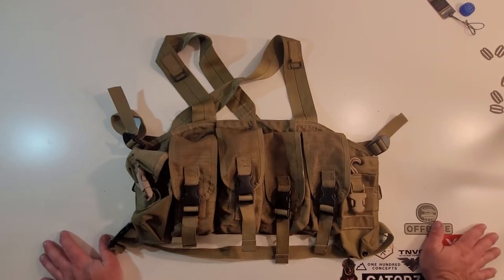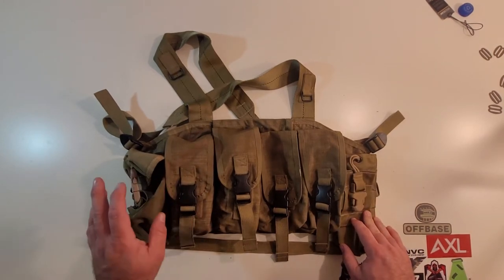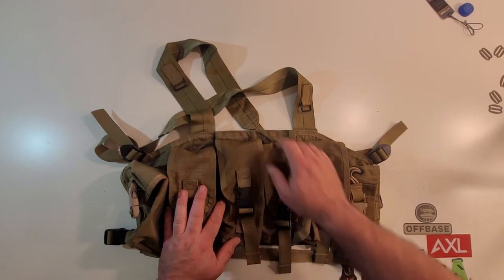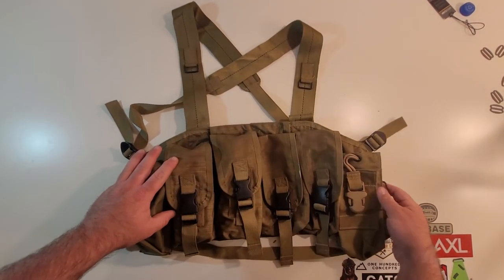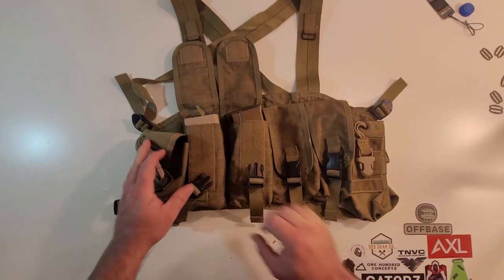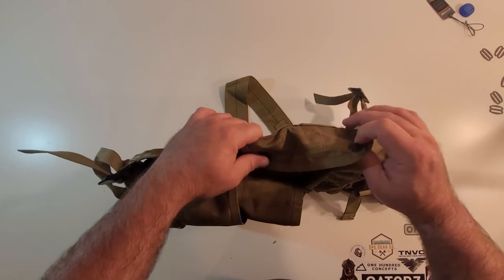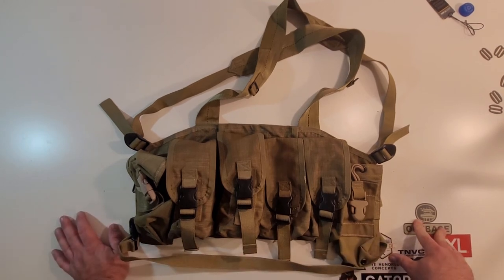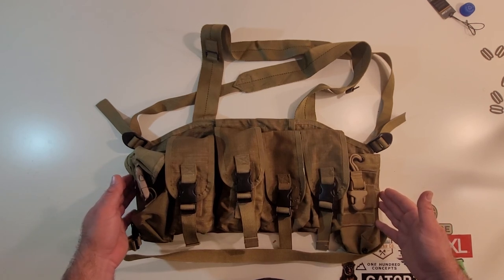London Bridge Trading 0290 Chest Rig, Review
Hey, everybody welcome back to another Muddy Review, in this review we are doing another deep dive into the old school and looking at a great OG chest rig offering from London Bridge Trading. This is the LBT 0290 (A) chest rig/rack and it is in the khaki/wheat colorway. These were popular chest rigs with the US Navy SEAL teams and US Navy Development Group back in the late 90's early 2000s. The rigs have 2 ALICE attachment points on the outer wings to allow the attachment of extra pouches and the straps are sewn directly to the rig and are the "Seatbelt" style webbing straps. The main body of the rig acts as a map pocket and can be accessed by a press button flap directly above the 4 cell magazine pouches.

The magazine pouches are generously sized and easily accommodate AR or AK series rifle magazines and are both velcro and side-release buckle closures. I stumbled upon this rig at a local surplus shop for a steal and had to grab it, they show up from time to time on eBay and through Facebook B/S/T groups and collector forums. All in all, I am pretty pleased to have this piece of early GWOT history and kit in my collection, and look forward to getting some use with it this fall and into next summer. I might even have to do an Early/Mid GWOT SEAL Airsoft kit now.

As always I appreciate you taking time out of your day to check out my video if you read this you are awesome and everything you do is awesome, take care.